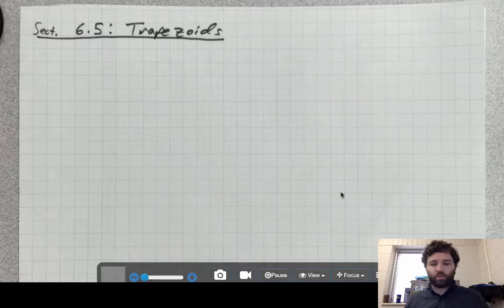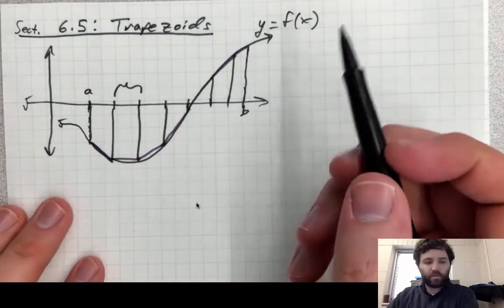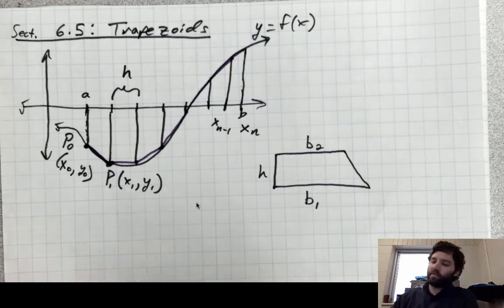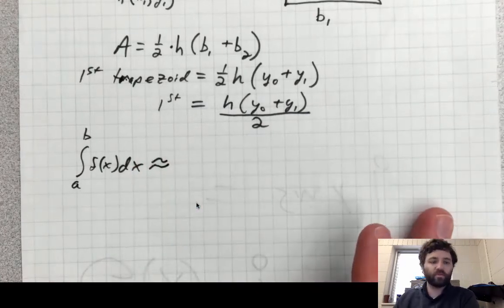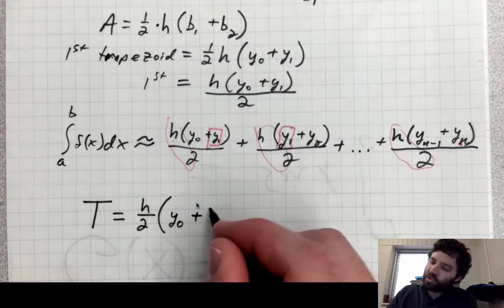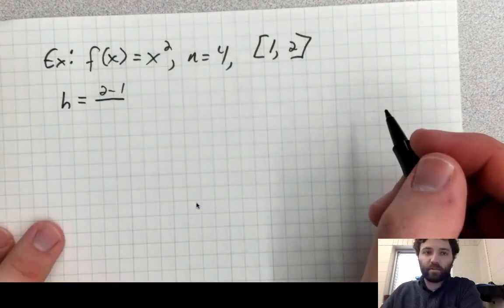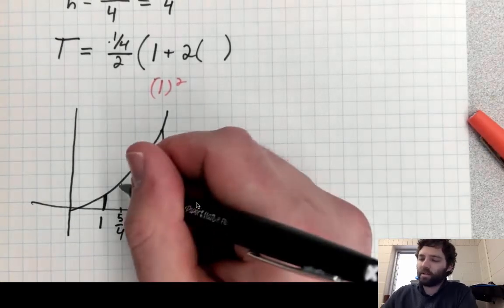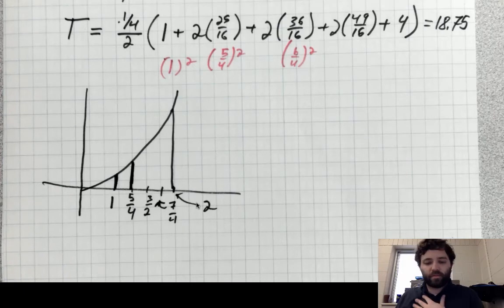AP Calculus - Trapezoidal Rule (6.5)